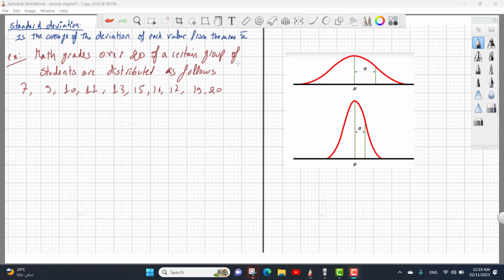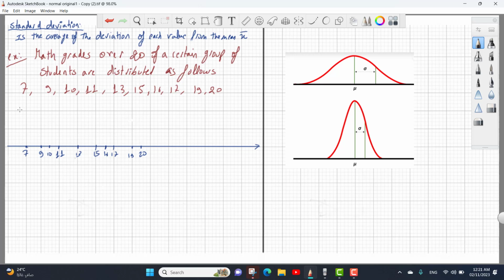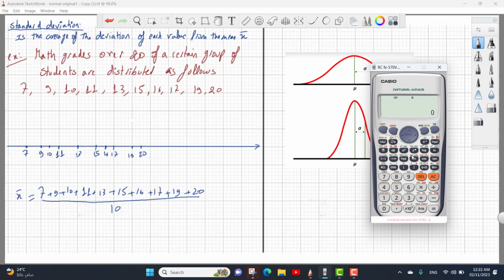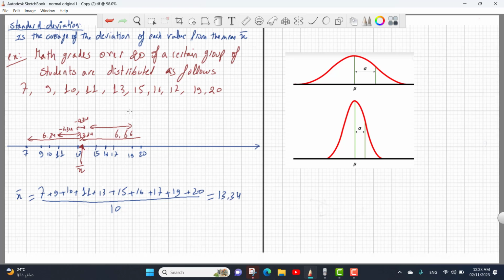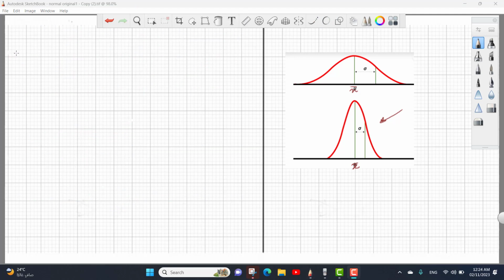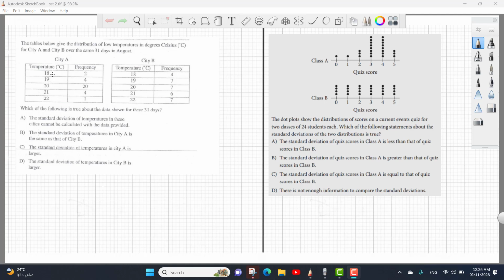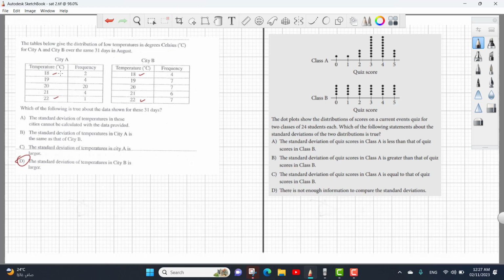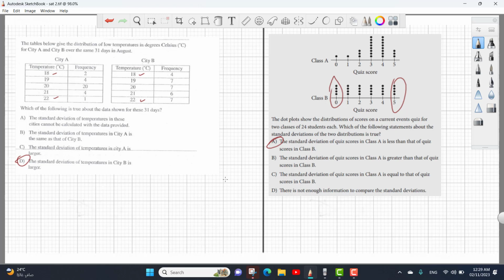Standard deviation SAT